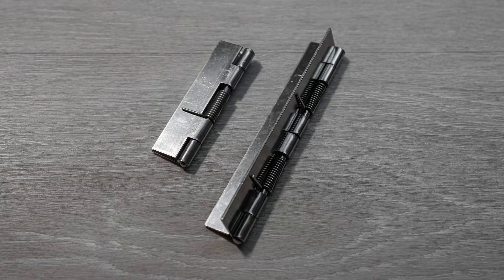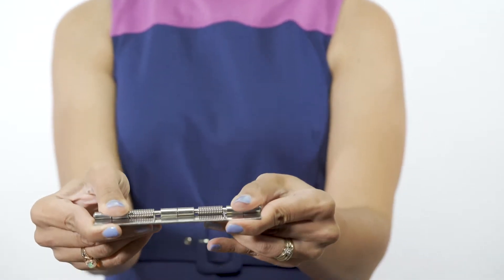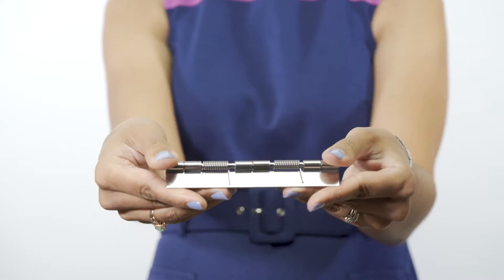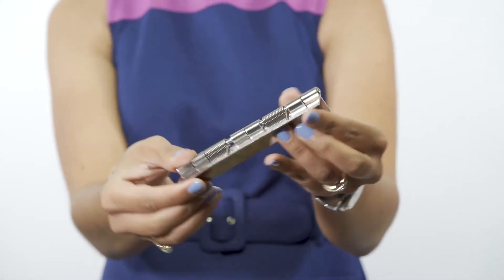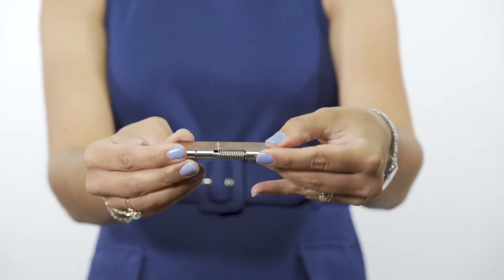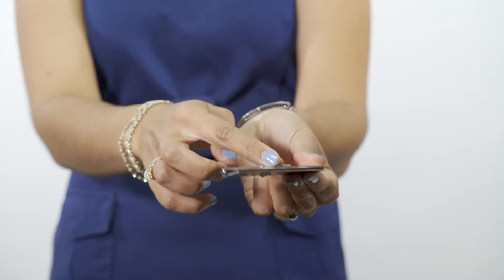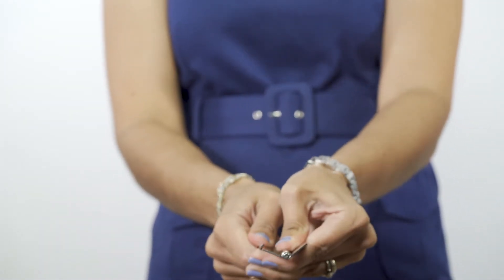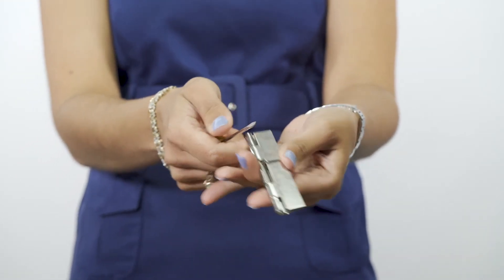Difference Between Loaded to Open & Loaded to Close Spring Hinges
How do spring hinges work? In this video, Alicia explains the differences between loaded to open and loaded to close spring hinges for doors!

About Guden:
Guden has been a leading provider of industrial cabinet and door hardware solutions for over 100 years. Our expansive selection of produce offerings includes heavy duty continuous hinges, butt hinges, slip joint, spring latch and spring loaded hinges, gas springs, dampers, lid supports, handles, latches and so much more! Learn more about continuous door hinge installation.

Quality Mission Statement
The H. A. Guden Co., Inc. Quality Mission Statement reflects the dedication of our employees and management to continual improvement and providing products and services that meet or exceed customer expectations. Now as an employee-owned  company, there is even greater pride in continuing the company's philosophy that quality and service is the cornerstone of our uniqueness in our industry.